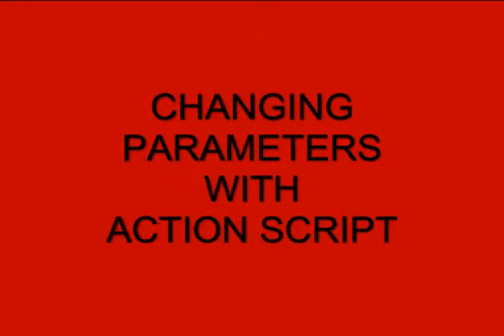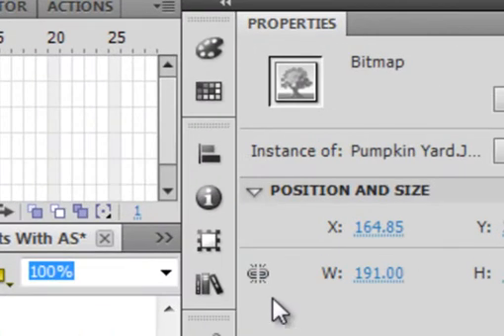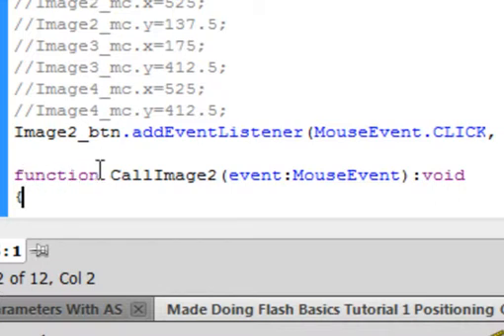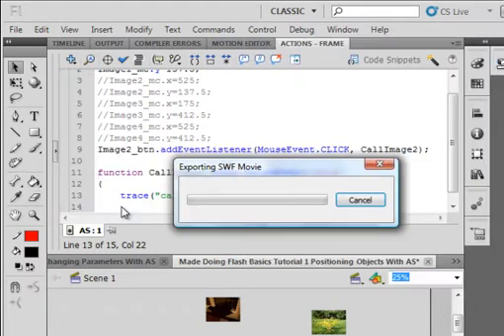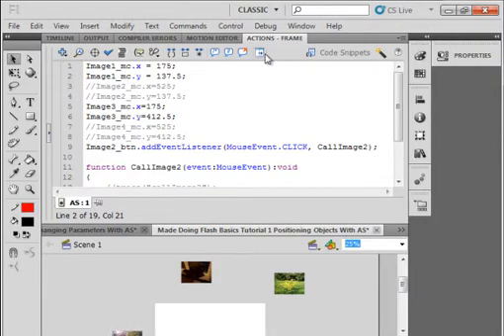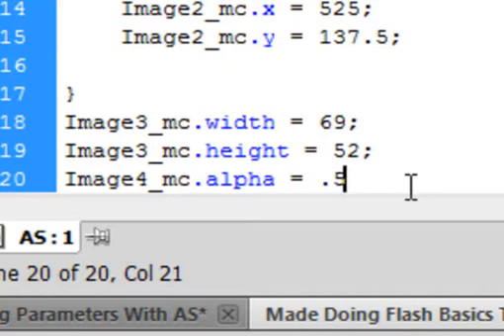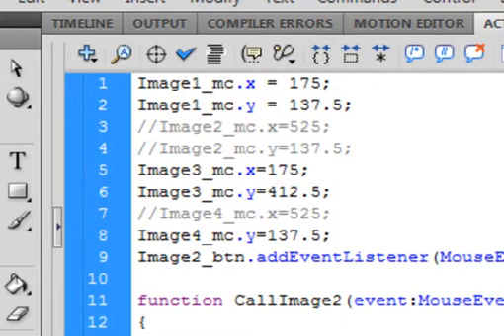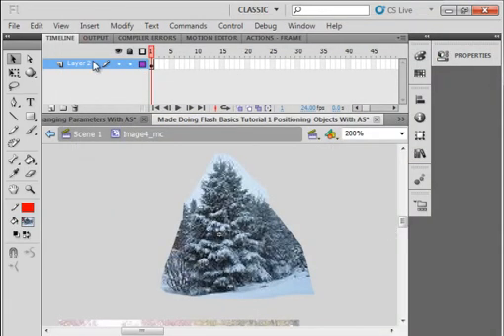Flash Basics Tutorial 2 Changing Parameters With Action Script.avi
Learn to use basic action script. This is the second in a series of tutorials on how to use action script. It is intended for beginners. In this video you will use action script to change some parameters; such as width, height, alpha and movement, of movie clips. Some changes will be made by clicking a button. You will also see the procedure for cropping photos and have them move across the stage.